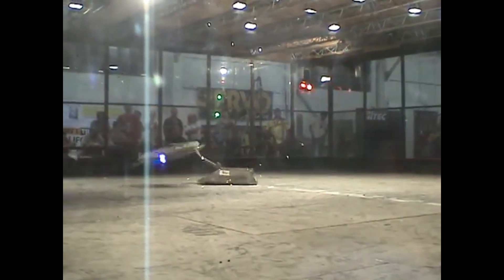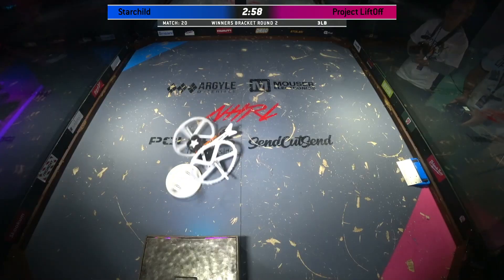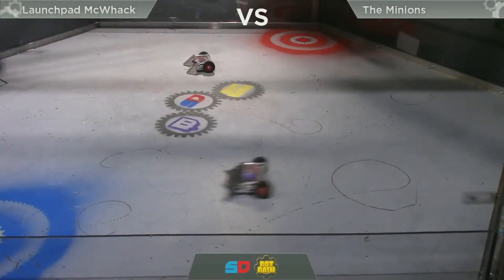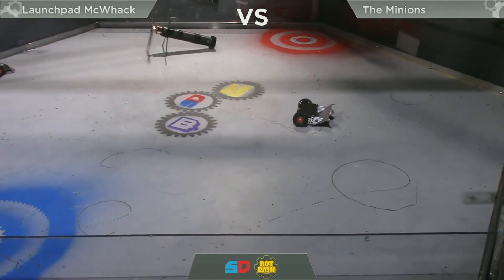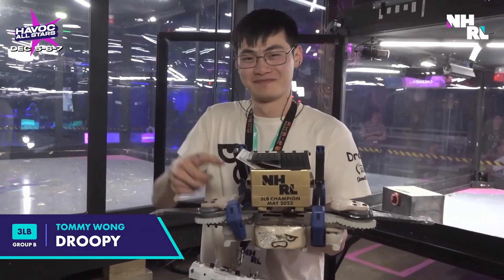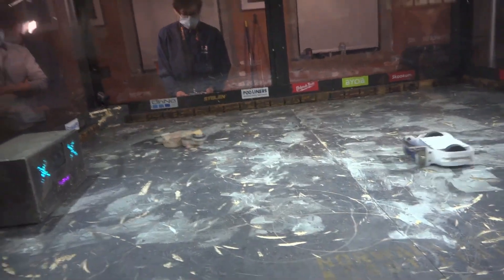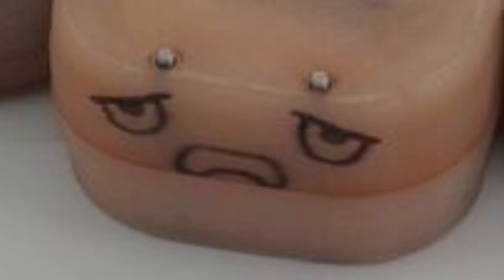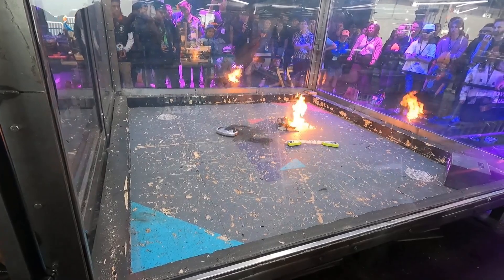Top 5 WINNING DESIGNS To Have Never Entered The Battlebox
These are the 5 Best Robot Designs we have yet to see compete at Battlebots!

Andy Sauro takes over for the team as we are in the process of MOVING OUR BOT SHOP! We will have a few guest appearances the next month. We hope you enjoy.

0:49 #5
2:50 #4
4:23 #3
5:51 #2
7:36 #1

Would you like to fight robots yourself? Bot Bash Party brings the robot fighting directly to you! We do parties and corporate events for ages 8 and up. Located in Lafayette, CA, Bot Bash can provide our services from the Northern Sacramento region down to San Jose.

Ask us about Private Tutoring lessons through Zoom!